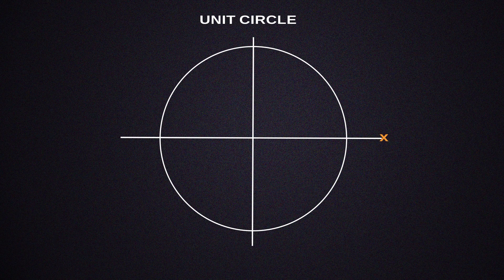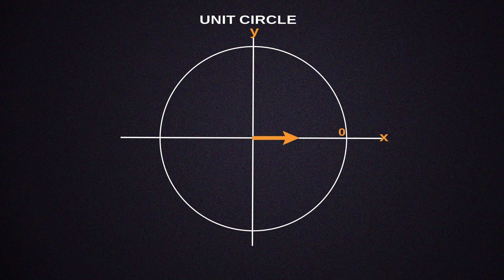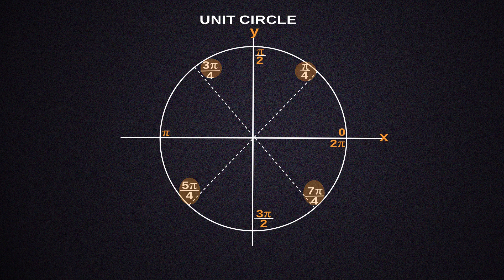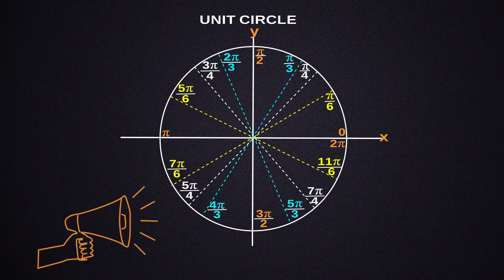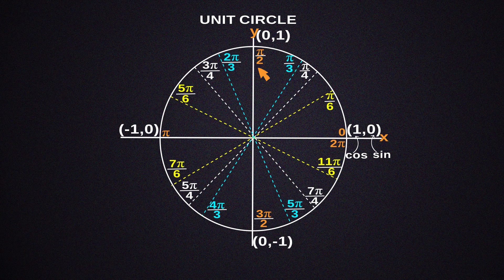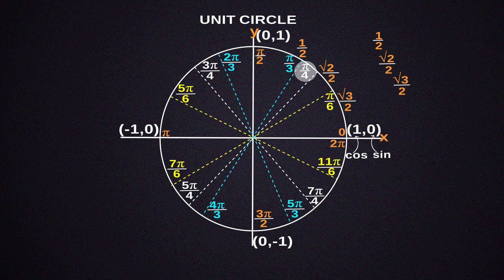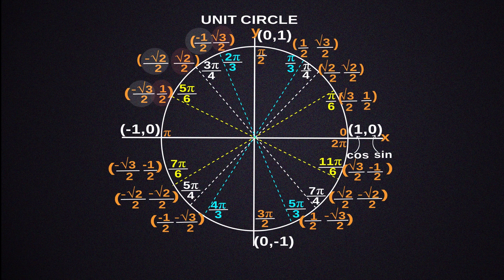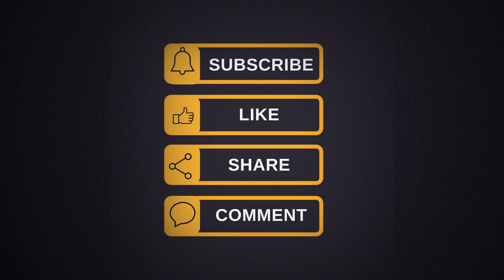Unit circle in trigonomentry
The unit circle is a fundamental tool in trigonometry and geometry. It is a circle with a radius of 1 and its center is at the origin (0, 0) of a two-dimensional coordinate system. The unit circle is also known as a circle of circumference 2π.
The unit circle is used to define the trigonometric functions sine and cosine. The angles in a right angled triangle can be related to the lengths of the sides by using the trigonometric functions. For example, if the length of the side opposite to the angle θ is 1, then the value of sin θ is 1.
The unit circle is also used in the definition of complex numbers. A complex number can be represented as a point on the unit circle. For example, the complex number 1 + i can be represented as the point (1, 1) on the unit circle.
The unit circle is a powerful tool that can be used to solve many problems in geometry and trigonometry.
In mathematics, a unit circle is a circle with a radius of one. It is usually represented by the symbol π. The unit circle is the locus of points that are at a distance of one from the origin of a two-dimensional coordinate system.
In trigonometry, the unit circle is a valuable tool for understanding angles, measuring distance, and for graphing functions. The concept can be extended to three-dimensional space, where it is called a spherical unit circle.
This article introduces the unit circle and explains its importance in trigonometry and geometry. It also contains some helpful tips on how to use the unit circle to solve problems.
A unit circle is a circle with a radius of 1. It is used in mathematics to measure angles in radians. The radian is the SI unit of angle. A radian is the angles at the center of a unit circle that when drawn as an arc, has the same length as the radius of the circle. The unit circle is also used in trigonometry. The primary reason for this is that the trigonometric functions sine, cosine, and tangent can be easily defined using the unit circle. Another reason is that the angles in a unit circle are easy to visualize and remember.
A full rotation around a circle is 360 degrees, or 2π radians. The unit circle is a circle with a radius of 1 unit, centered at the origin (0, 0) of a two-dimensional coordinate system, such as the Cartesian coordinate system. In a two-dimensional coordinate system, the unit circle is often referred to as the circle of radius 1.

The unit circle is a useful tool in mathematics, because it can be used to define trigonometric functions. For example, the sine and cosine functions can be defined in terms of the unit circle. In addition, the unit circle can be used to convert between degrees and radians.

Welcome you to my "Easy Maths" youtube channel. We will continue to upload the Easy Maths Videos tutorials on my channel. I hope you like my short & Long Easy Maths videos in my journey.
This video link:👇👇
What Are Types Of Lines || Best Types of Lines Tutorial || Name of Lines Concerning Their Direction